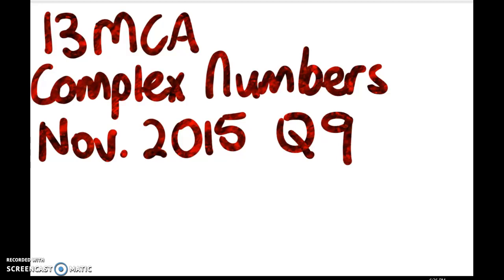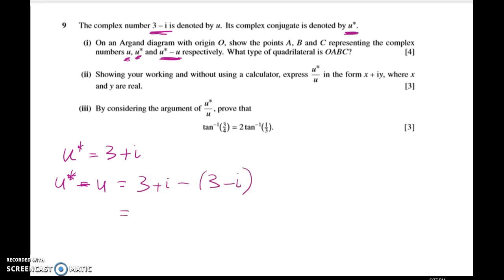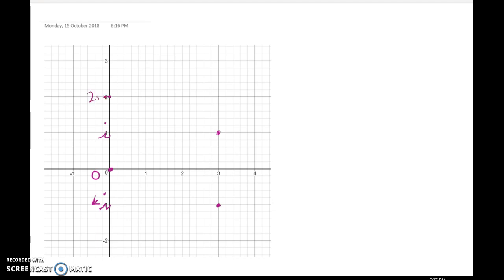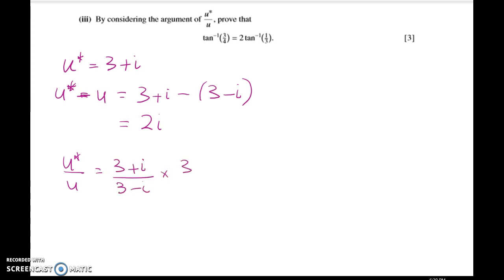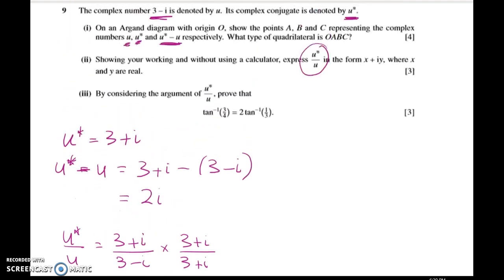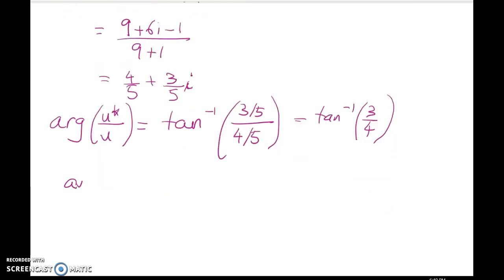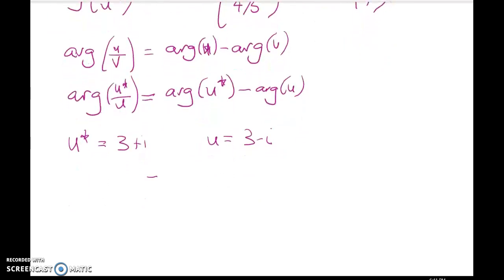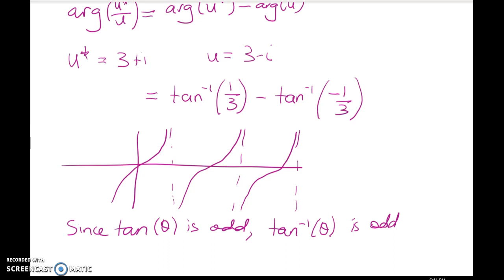13MCA - Complex numbers - Nov 2015 Paper 31 Q9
Complex numbers. 10 marks.